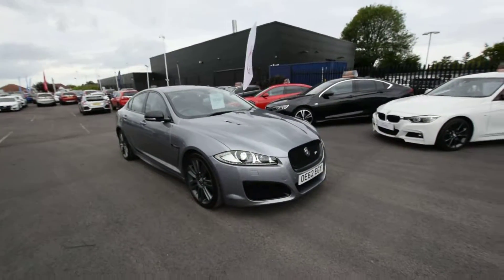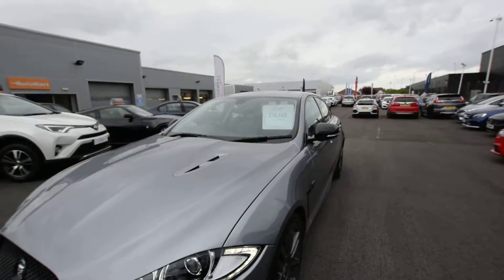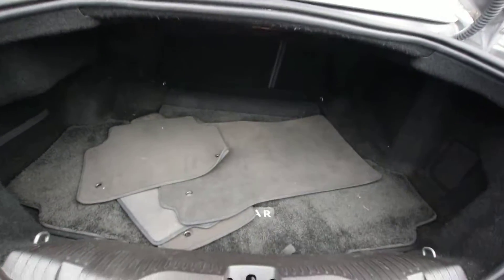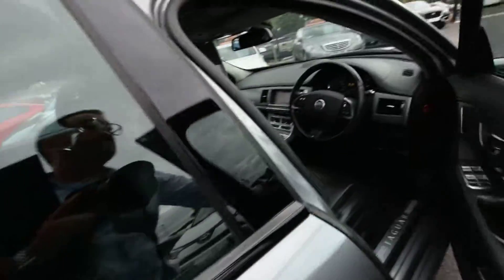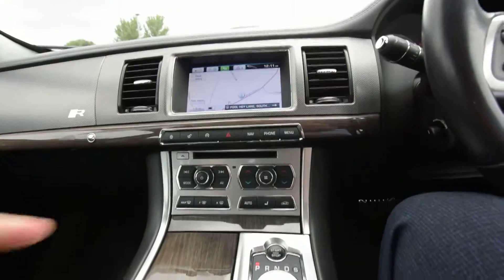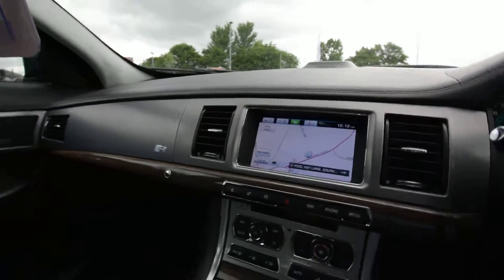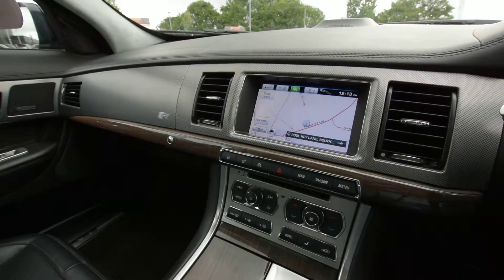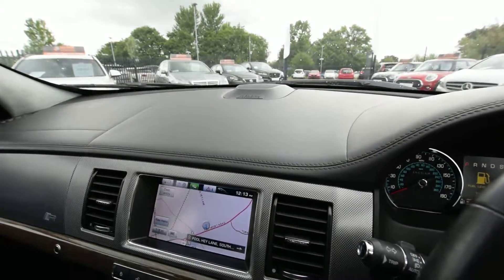jag xfr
Description